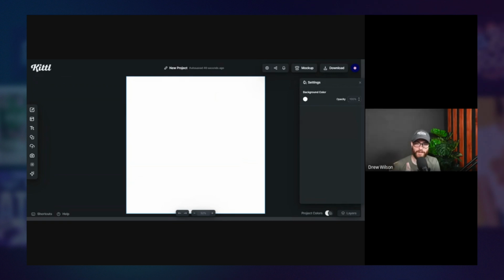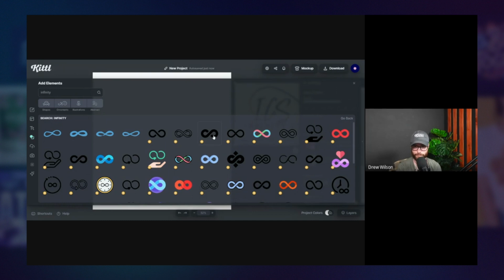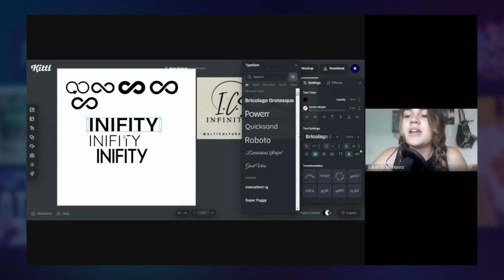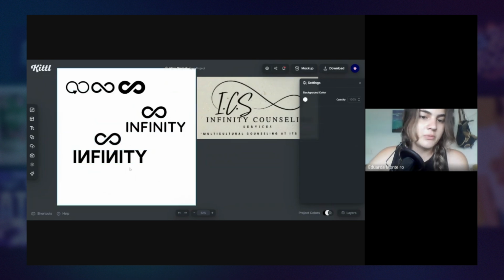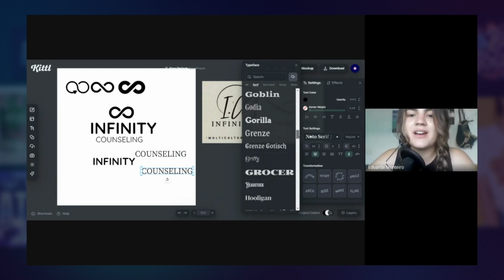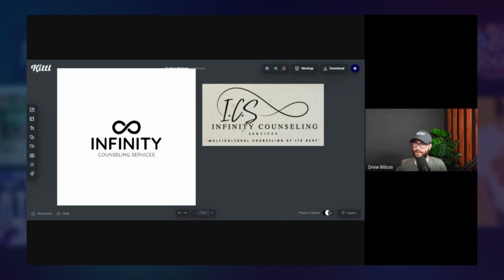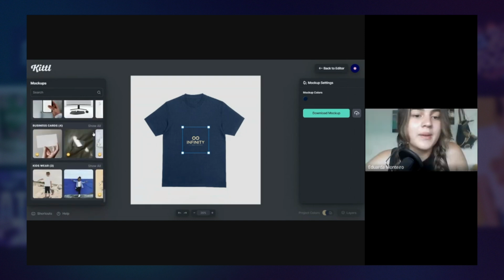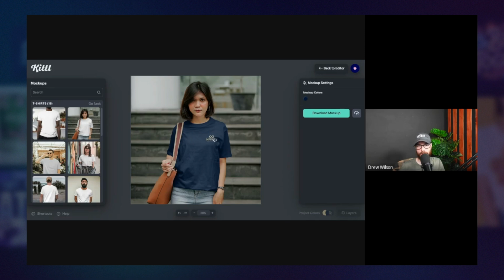Why Does This Logo Have 4 Different Fonts? 😳 | Logo Rescue Ep. 1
Welcome to logo rescue episode one! In this episode, Duda will be walking us through the process of redesigning the I.C.S. script logo. (We're not totally sure if that logo is still being used, or if they've moved on to something else, but we're mainly doing this for fun, and for design exercise, and so you can see a little bit into the redesign process). If you want to see another logo rescued, be sure to post it in our logo-rescue channel in the discord!

🕰️ Timestamps For This Video:
0:00 Welcome To Logo Rescue
0:30 Revealing The Logo
2:30 Choosing A New Icon
4:15 Choosing New Font Options
9:20 Designing The Rest Of The Logo
14:00 Choosing Brand Colors
17:15 Making Different Logo Lockups
17:45 Creating Mockups

More about this video:
In Logo Rescue, we take logos submitted by Kittl users, and then we redesign them in live time so that you can see into the design process. We are not creating logos for users, but to demonstrate how we might go about re-designing (or saving) and old logo. This is an entertaining and educational style of content for users to engage with the Kittl community and see some old designs become new. We encourage you to join the Kittl Discord Community to connect with other designers.